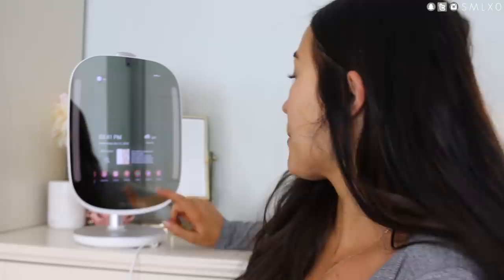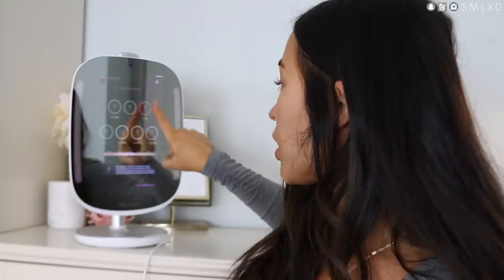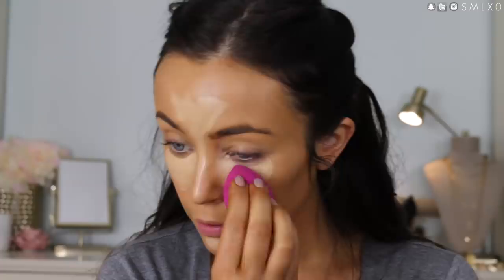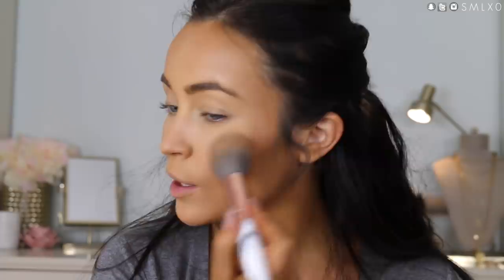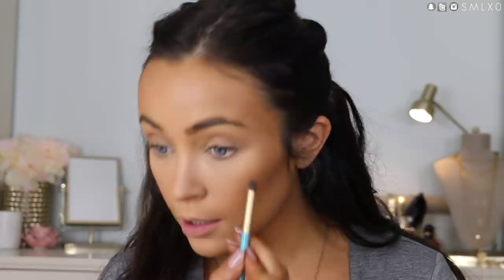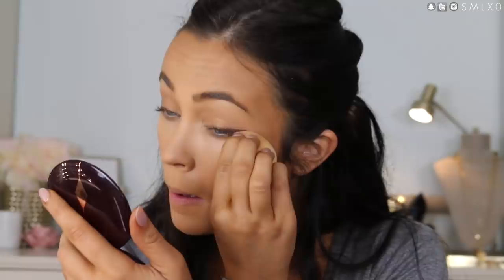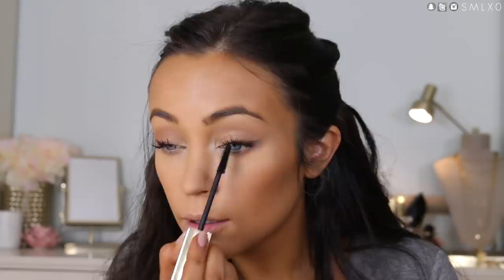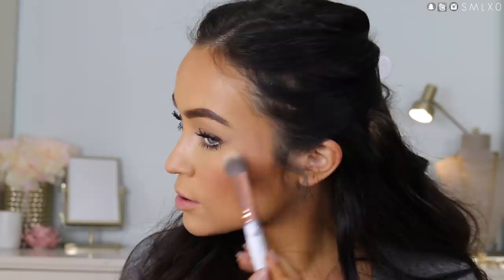MY GO-TO SIMPLE MAKEUP ROUTINE FOR FALL/WINTER | Stephanie Ledda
Hi guys! Today I partnered with HiMirror to bring you guys my go-to, simple makeup routine that I wear most days!

HiMirror.com
Black Friday + Cyber Monday Sale!!
Use code: HiSteph
$40 OFF  until 11/27
$30 OFF  11/28-1/4

TOO FACED BORN THIS WAY SCULPTING CONCEALER GOLDEN BEIGE

NECKLACE use STEPH to save $$
(wearing it on the 21” Alex chain)